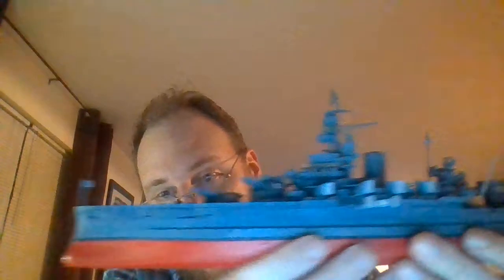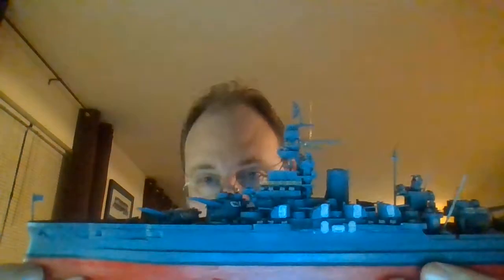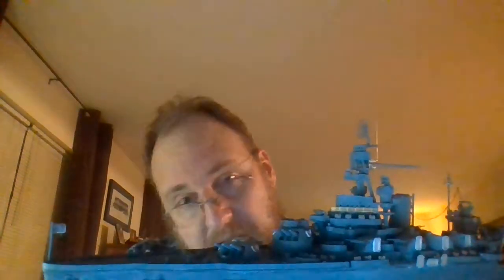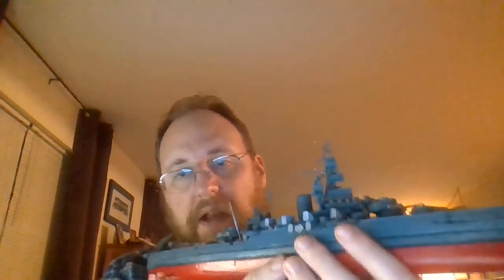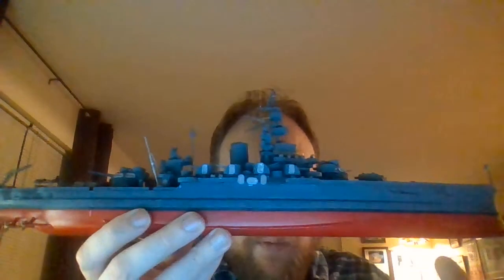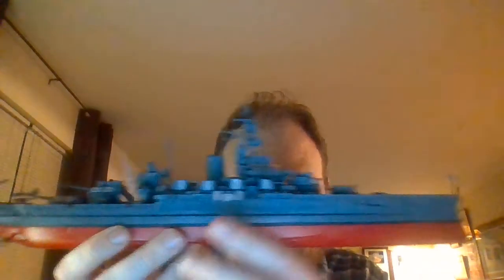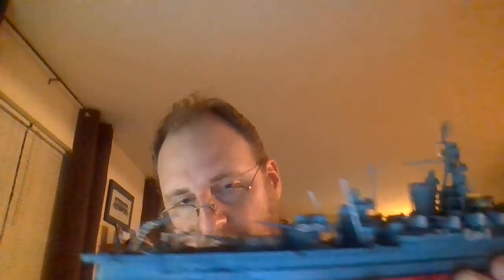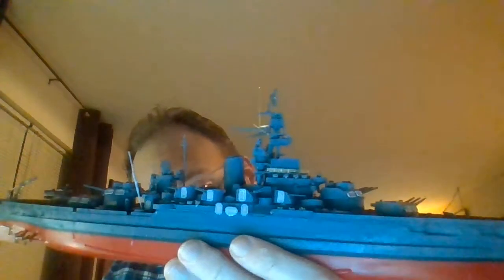USS Pennsylvania Conversion from USS Arizona Pt. 12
Today a new superstructure was added to the Revell 1/426 model.  It made a HUGE difference